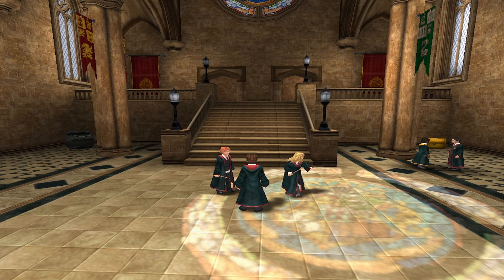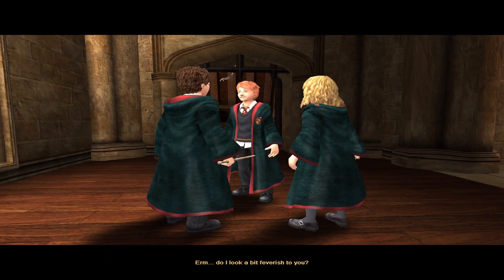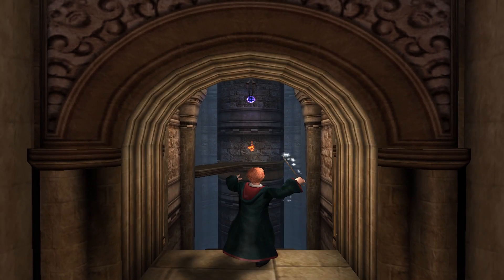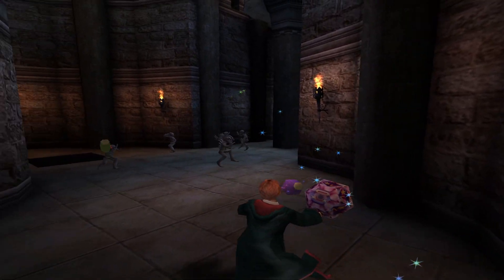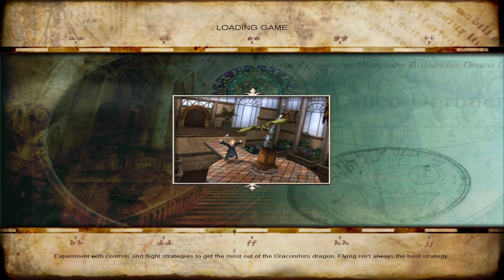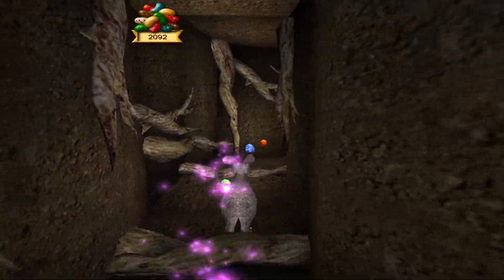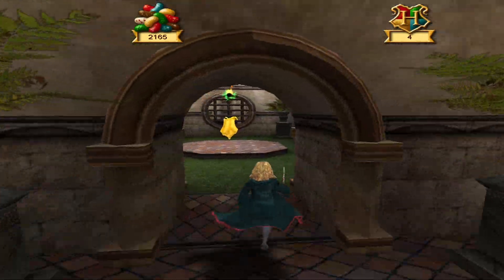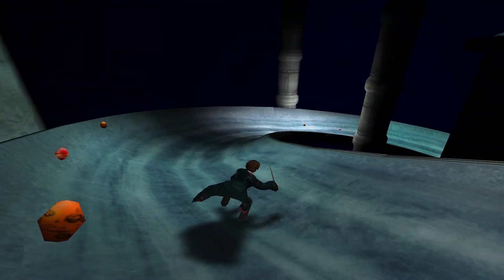Final Exams! | Harry Potter and the Prisoner of Azkaban | Part 5 | Let's Play on PC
Hello everybody! Welcome to the fifth episode of my playthrough series through Harry Potter and the Prisoner of Azkaban for PC.

After finishing the main story, in this episode we will do the final exams, where will have to go through new challanges for each spell we learnt throughout the third school year...

Playtrough is commented in English.

I hope you will enjoy it, any feedback will be very appreciated!